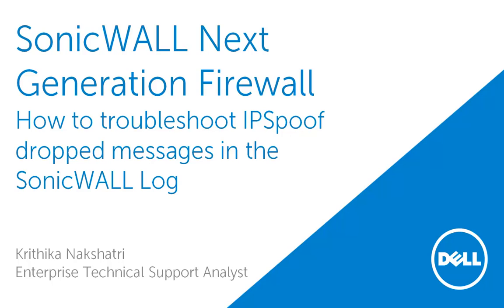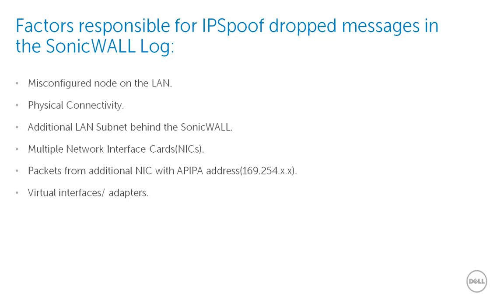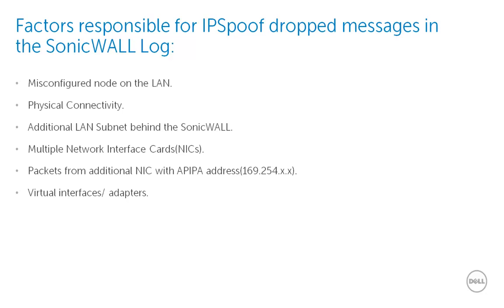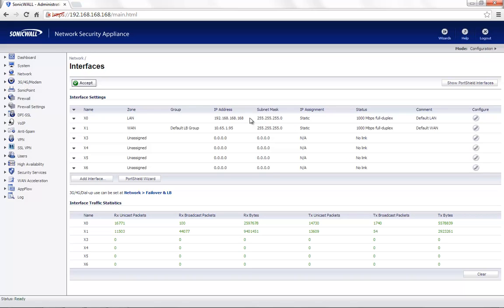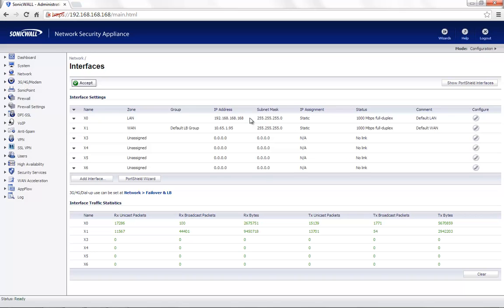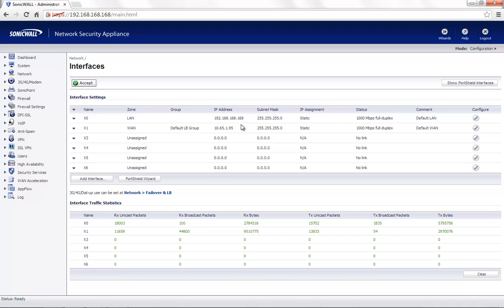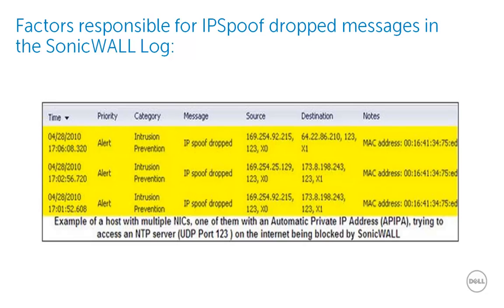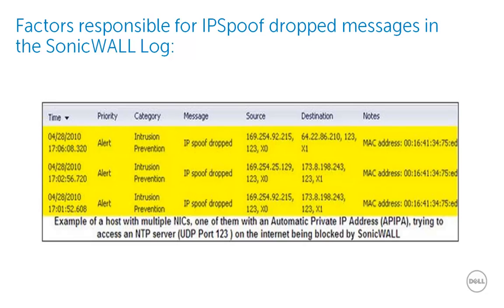How to troubleshoot IP Spoof dropped messages in the SonicWALL Log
Learn about how to troubleshoot IP Spoof dropped messages in the SonicWALL Log, “SonicWall video solutions”